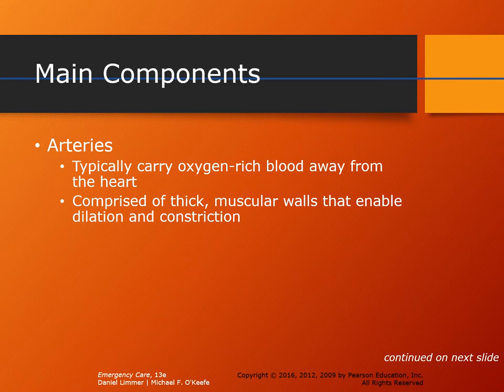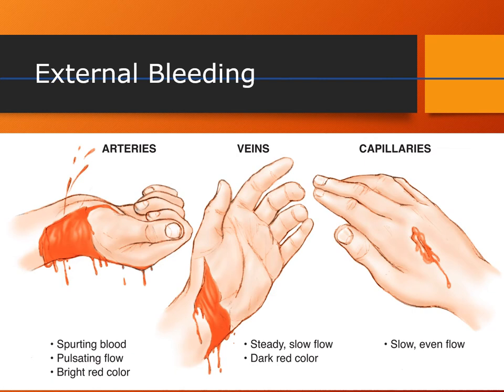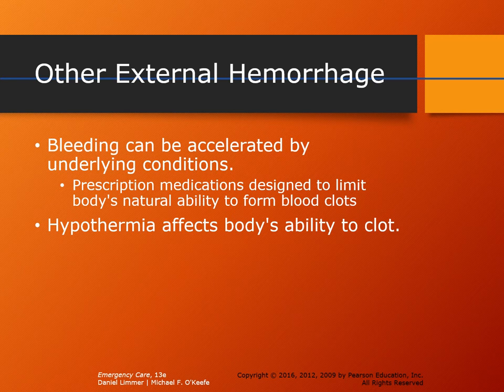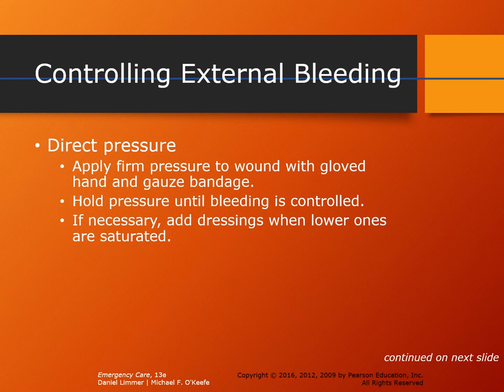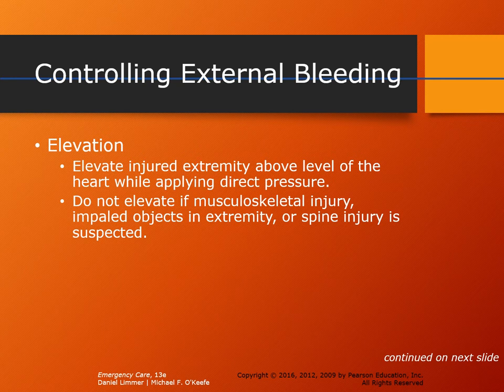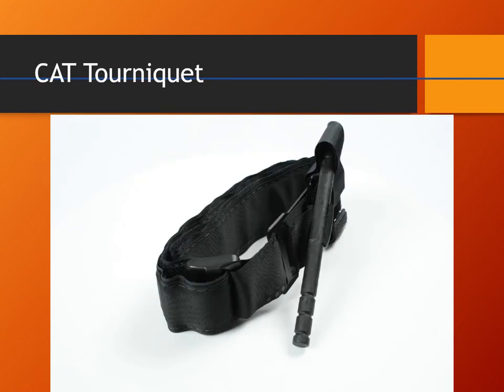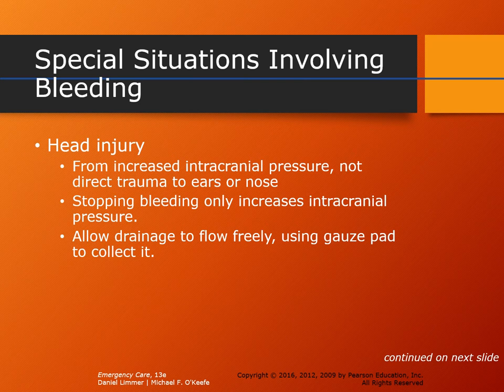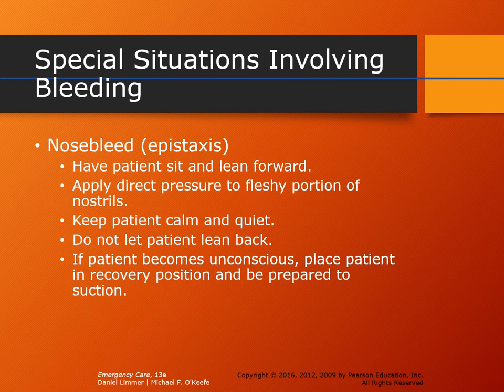Bleeding and Shock (Emergency Care 13th edition, Limmer)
Howdy! Let's learn about bleeding and shock! This video is the narrated PowerPoint for Chapter 25 in the EMT Textbook "Emergency Care, 13th edition".